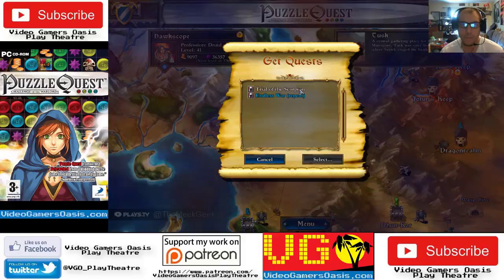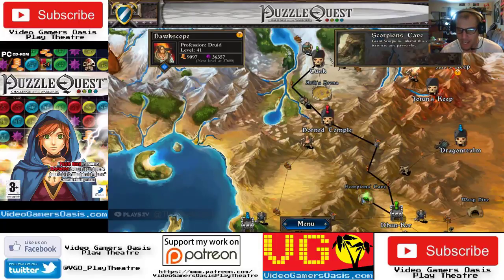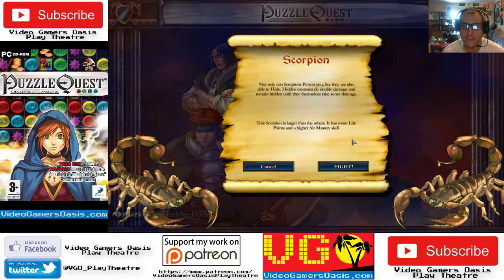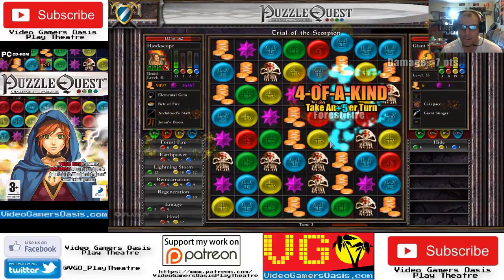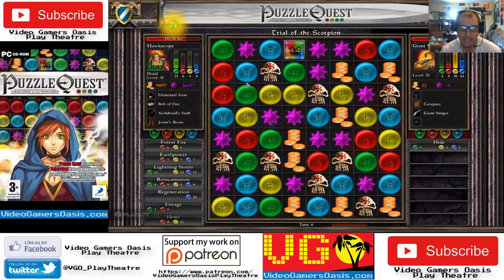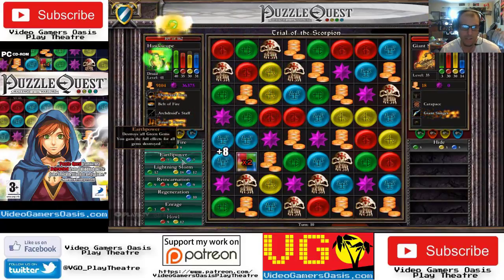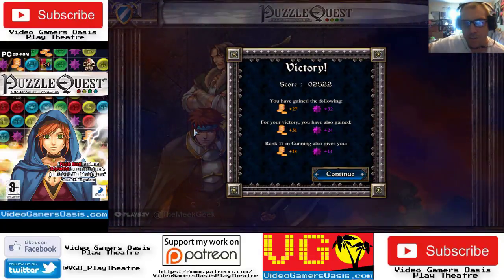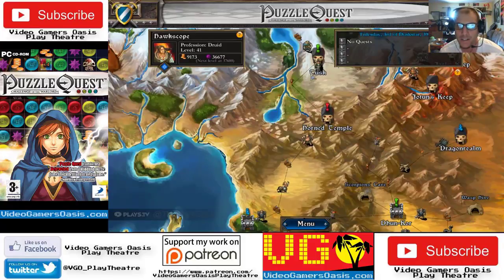Puzzle Quest: Challenge of the Warlords - Trial Of The Scorpion - Red Axe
Hawkscope The Druid must defeat a Giant Scorpion for his teacher, Red Axe.